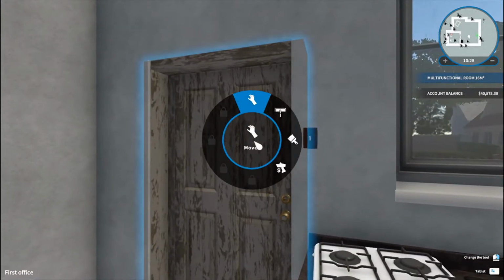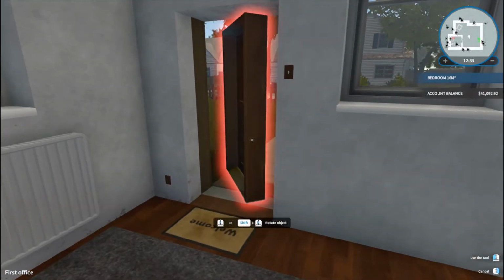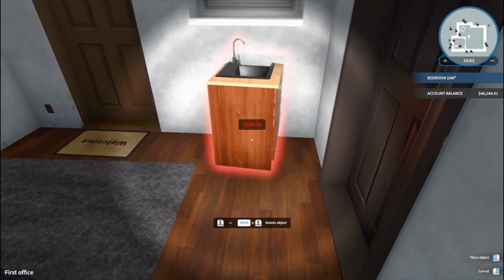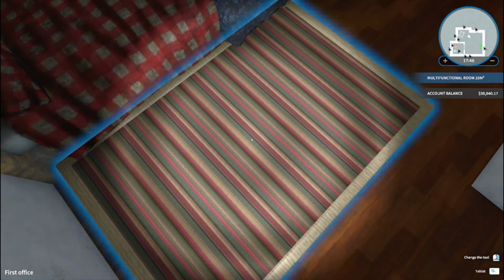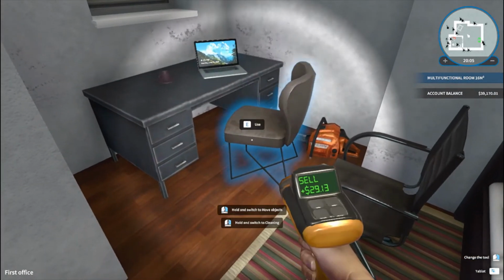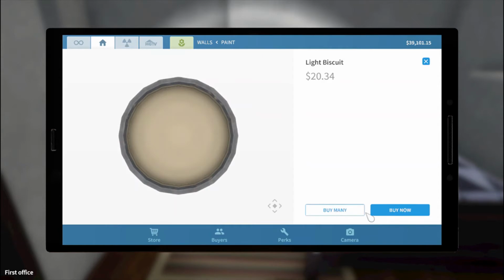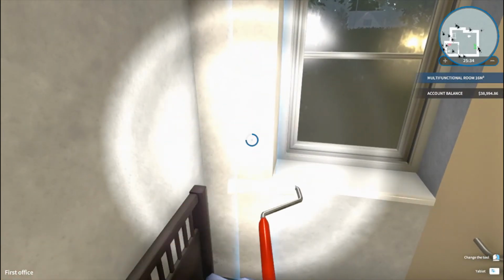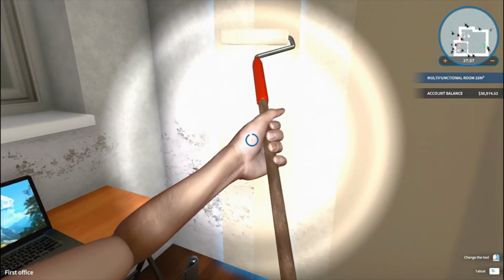House Flipper Pt 3 Bad to slightly less bad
We at it again in another exciting episode of House Flipper! Nothing of real value happens, but I do beautify my home from bad to slightly less bad. Skip to the end if you want to see just how much it's improved without actually watching me improving it.